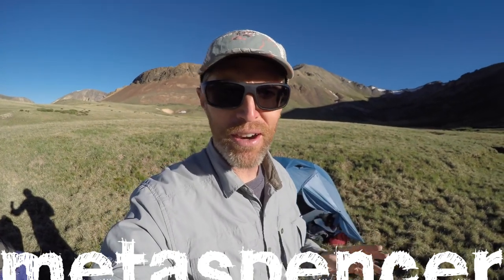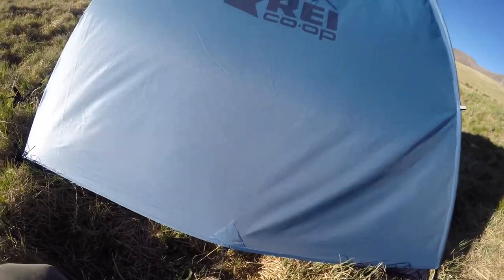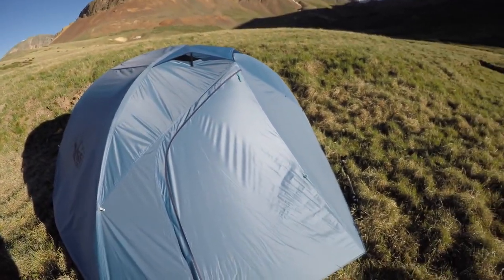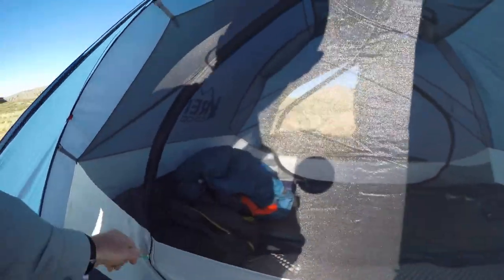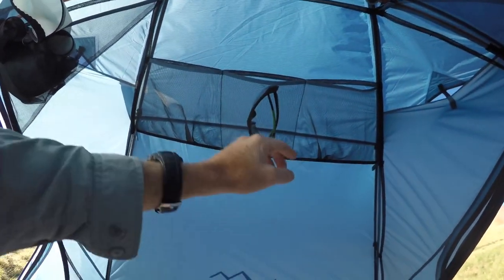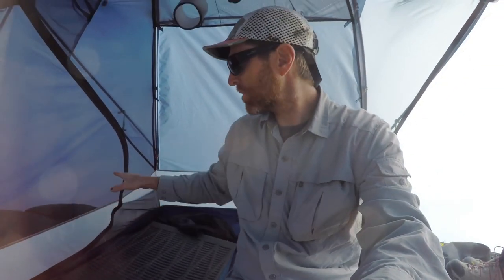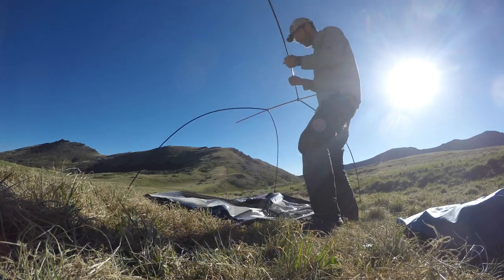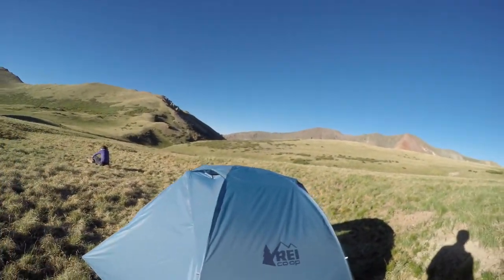REI Half Dome Two Plus Tent Review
Pros and cons of the REI HalfDome 2+ tent. This is the 2018 version of the tent.

Artist: Milky Chance
Song:  Stolen Dance